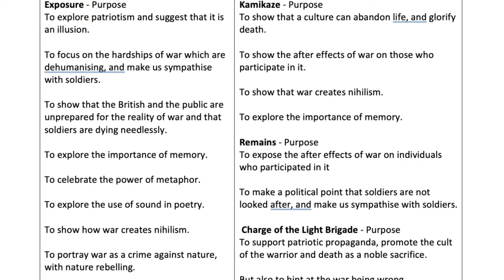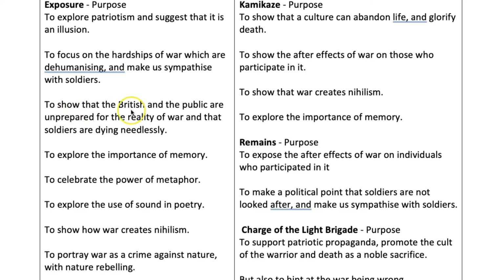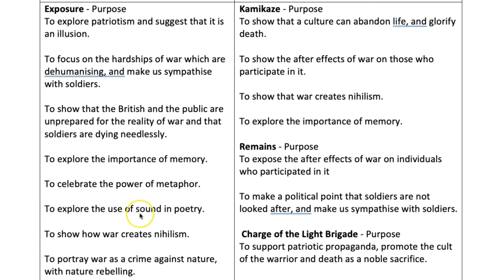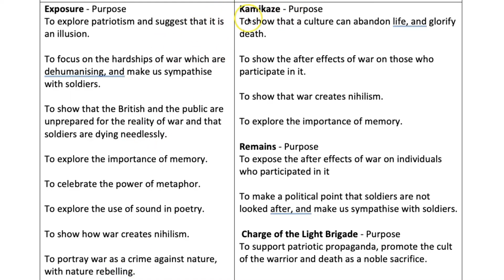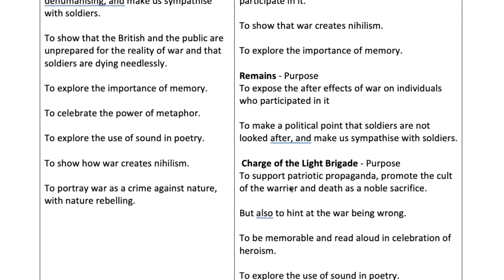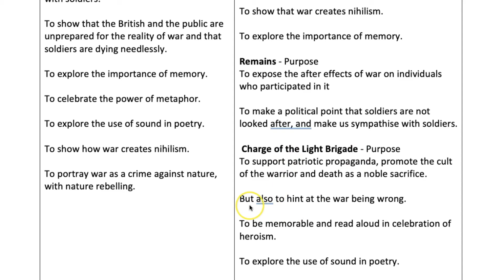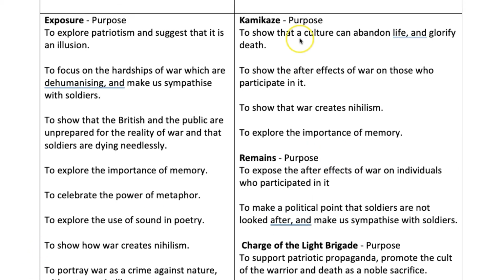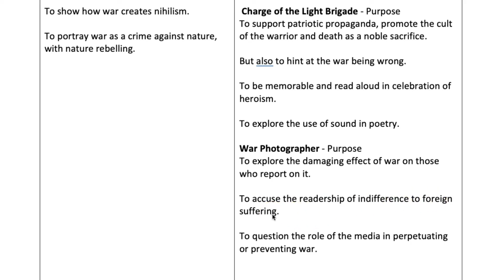What Compares with Exposure Mr Salles?